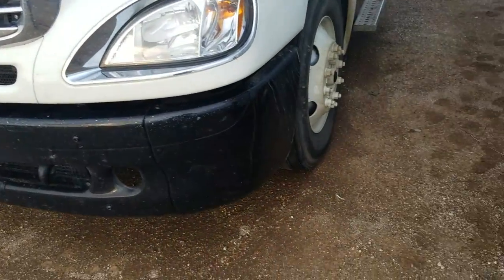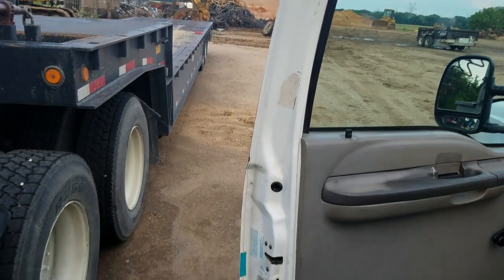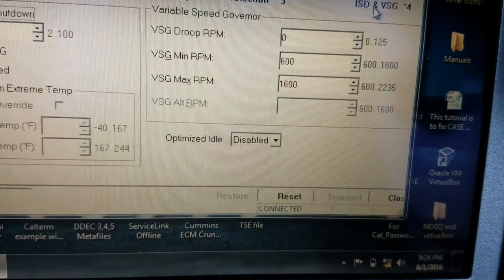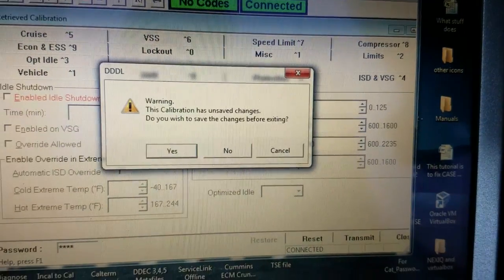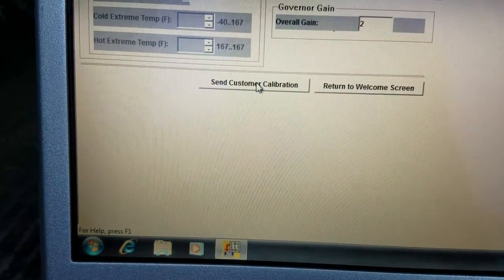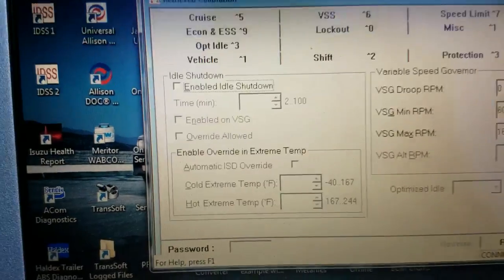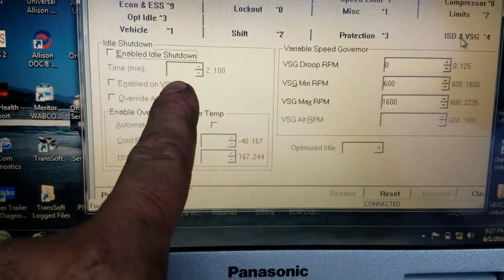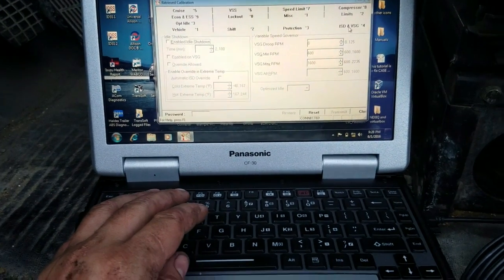Detroit series 60 idle shut down disable-Detroit Diesel DIagnostic Link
Here's how to disable the idle shut down feature on a Detroit series engine using the DDDL(Detroit Diesel Diagnostic Link).